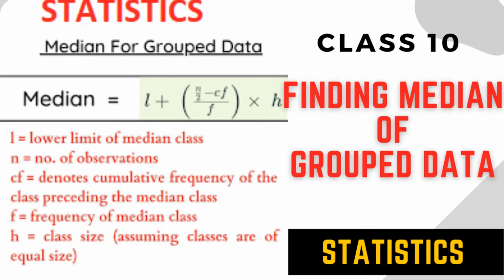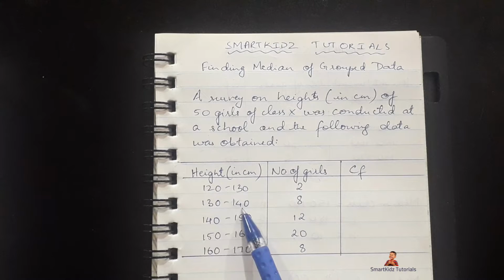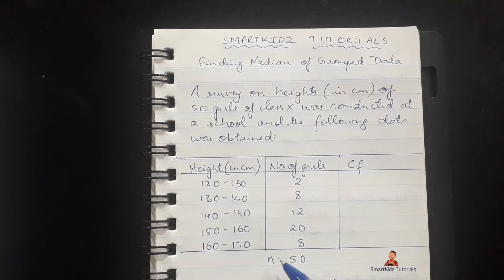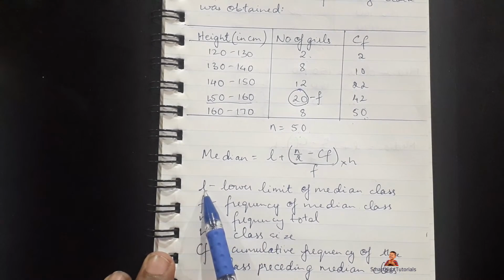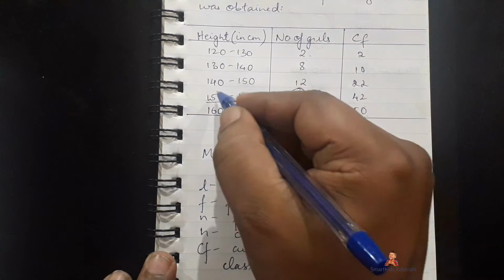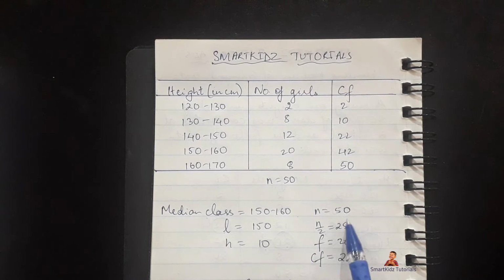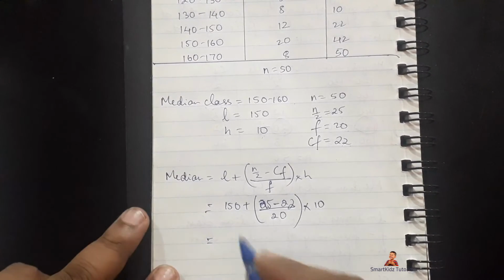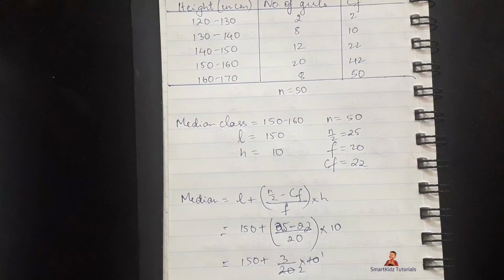Finding Median of Grouped Data | Statistics Class 10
Learn how to find Median of grouped data.

Correction:
To find the median class, we have to find the cumulative frequencies of all the classes and n/2. After that, locate the class whose cumulative frequency is greater than (nearest to) n/2. The class is called the median class.

For e.g: In the above example, n/2 = 25. So we look at the Cf column to check which Cf value is nearest to 25 but greater than it. That would be 42 in Cf column. The corresponding CI 150-160 becomes the Median Class and its frequency (20) becomes f.

➡️NCERT/CBSE/ICSE solutions
➡️Math Tricks
➡️Mind Maps